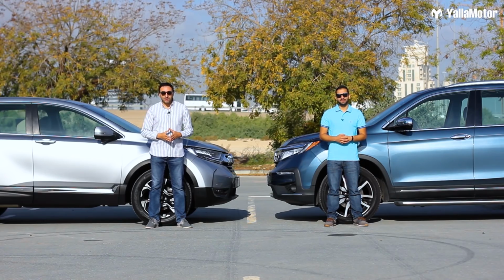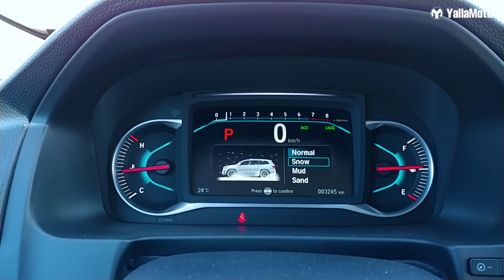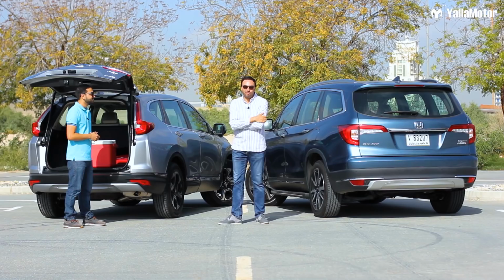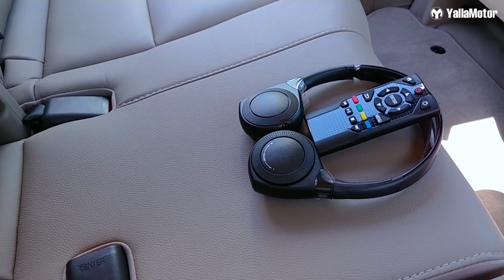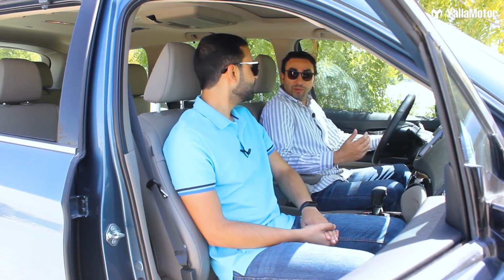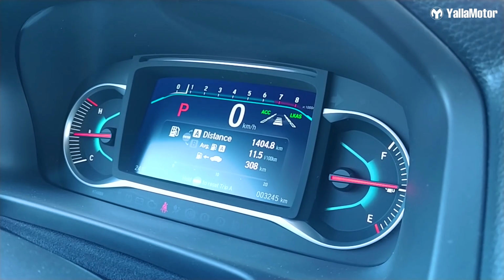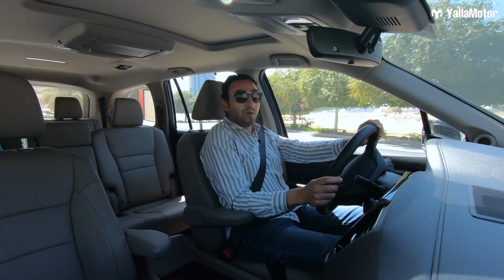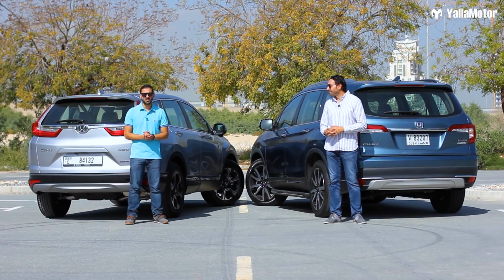Honda CRV and Honda Pilot Ultimate SUV Buyer’s Guide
As you all know by now, SUVs are the best-selling type of cars in our market, if not worldwide  and these days SUVs come in all shapes and sizes, but we’re going to focus on the three main ones: the compact SUV, the mid-size SUV, and the full-size eight-seater family SUV.

In the second and final part of this series we will be sharing tips and things to look out for in your next mid-size and full-size SUV using the Honda CR-V and Honda Pilot as our trusty sidekicks.

If you're on the lookout for a used Honda, be sure to check out our Used Car section